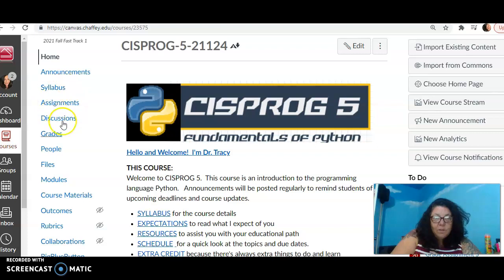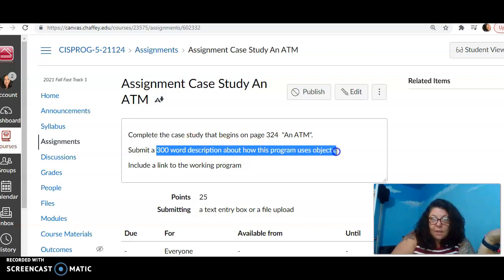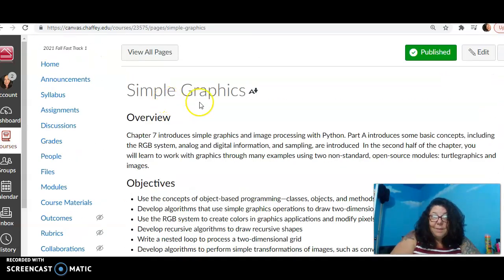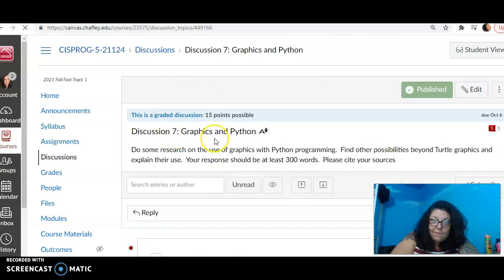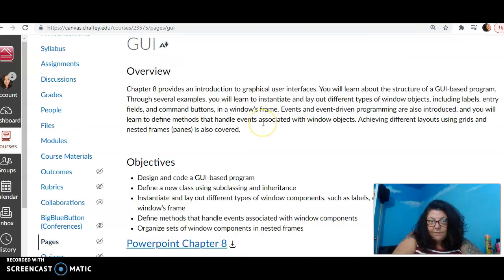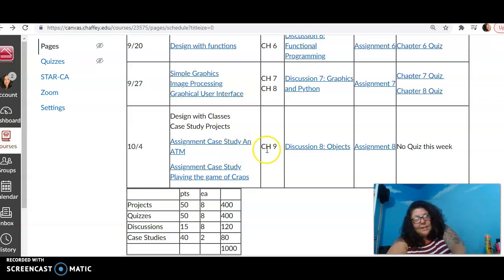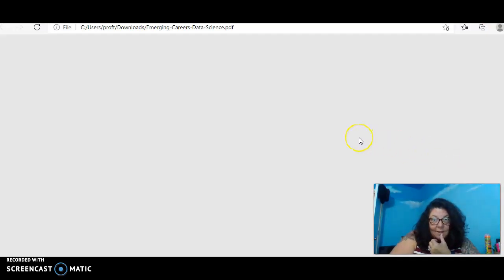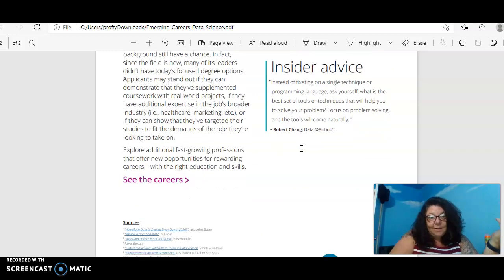cisprog 5 this week